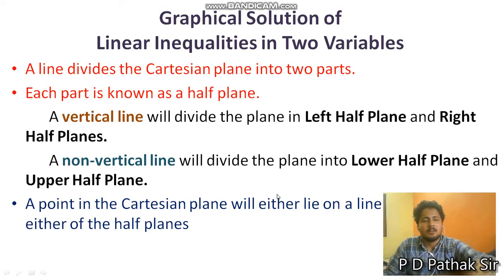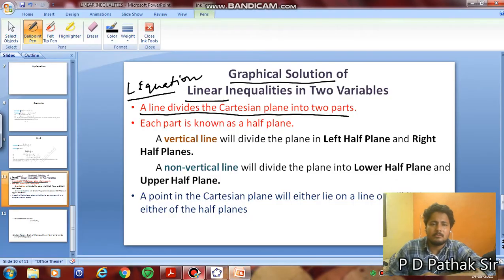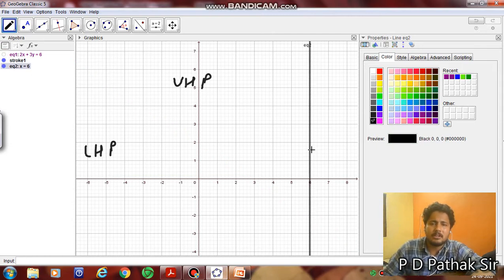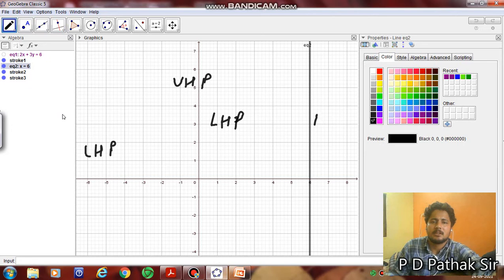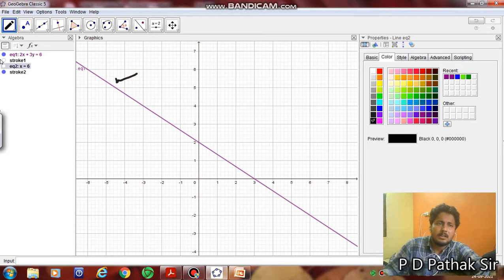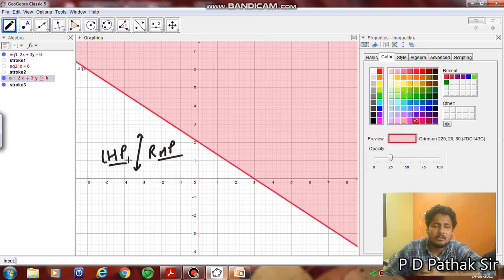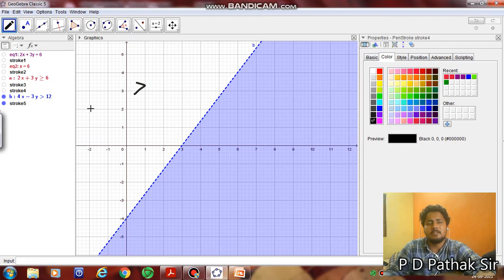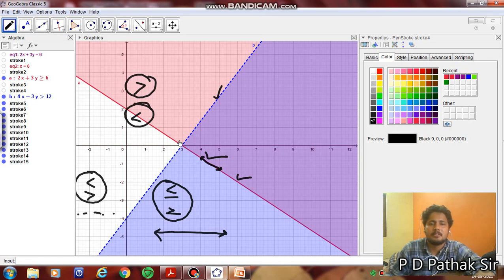Graphical Solution Of Linear Inequalities in Two Variables l chapter 6 l class 11 l NCERT l CBSE -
Complex Numbers